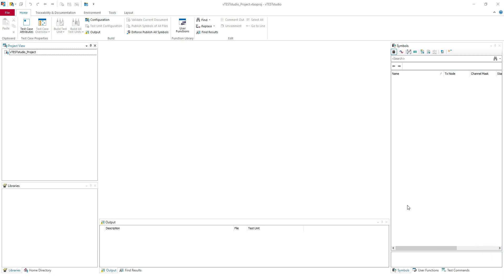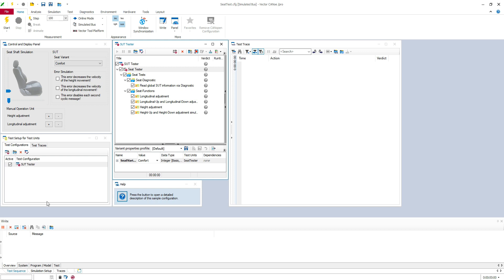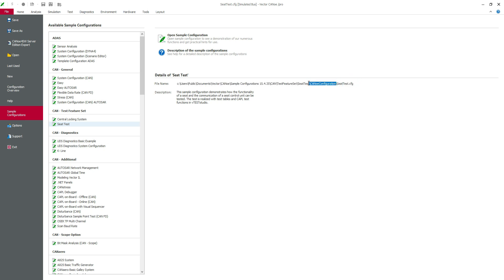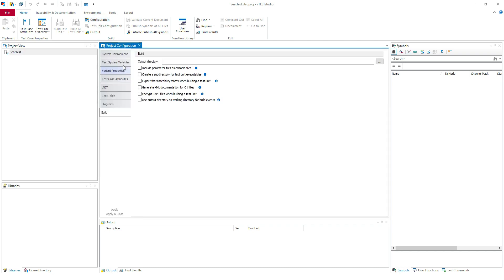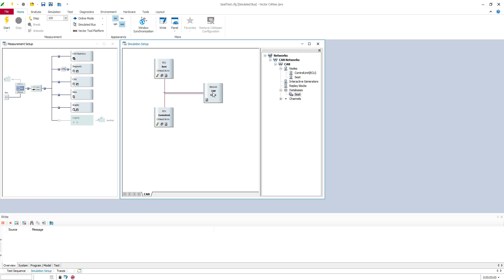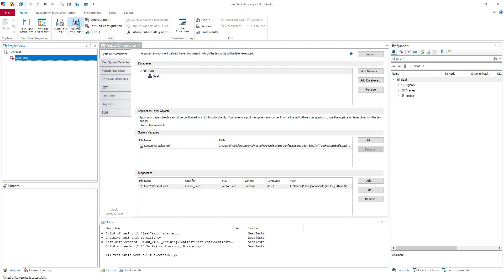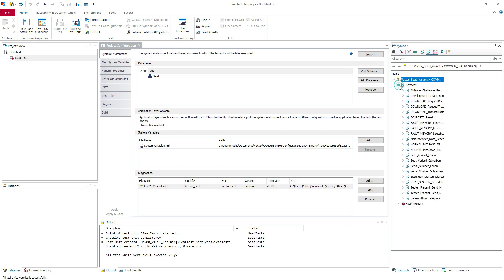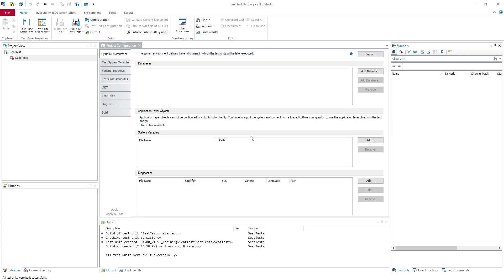01 Create new project in vTEST Studio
Learn how to create a new project and import your environment in vTETS Studio.